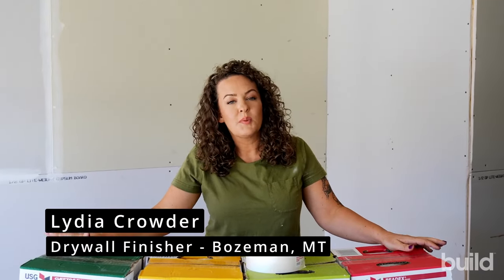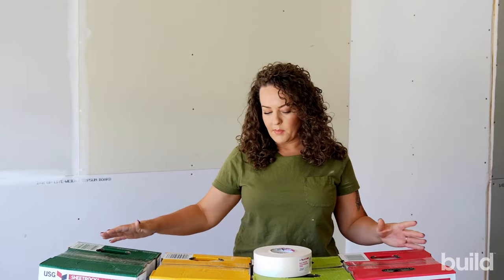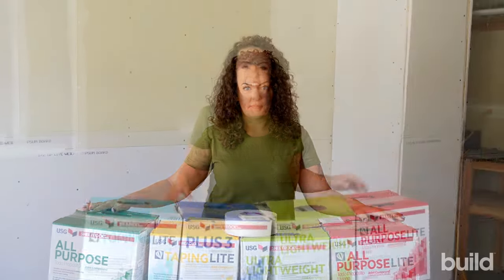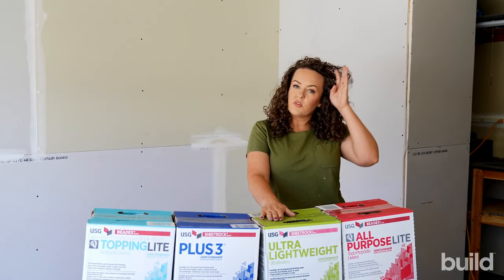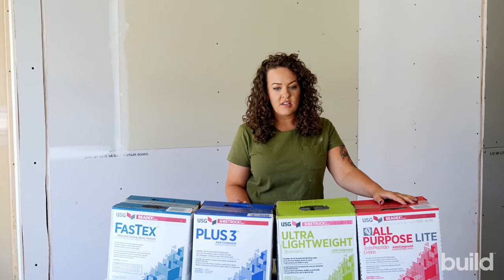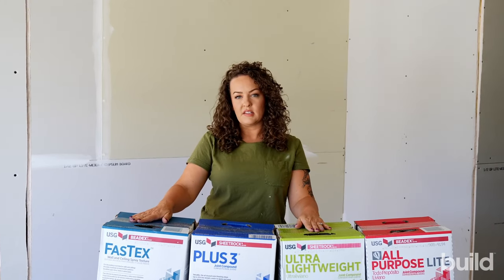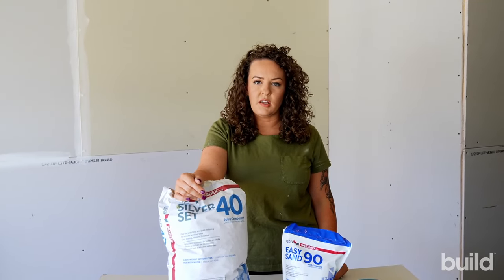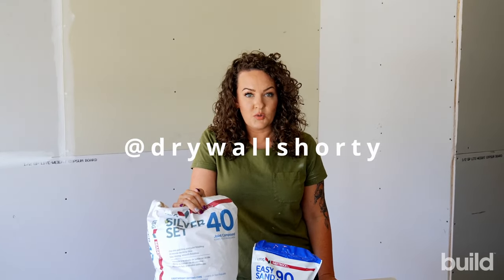How to choose the RIGHT drywall compound for your job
Using the wrong product can cause failures! In this video I go over what compounds to tape with, coat with and texture with. They are all a bit different and picking the right one will give you a better finish.